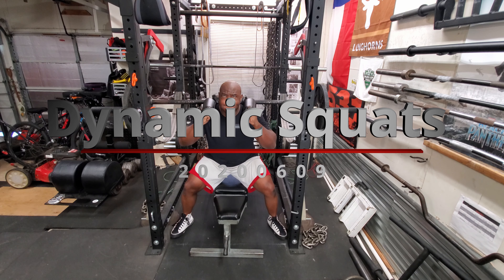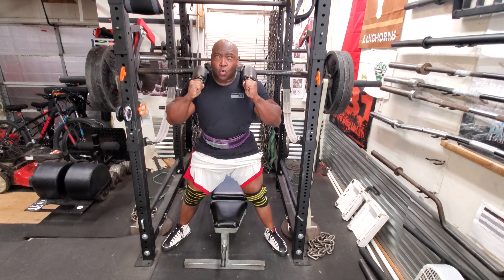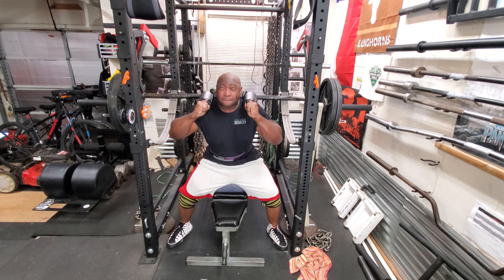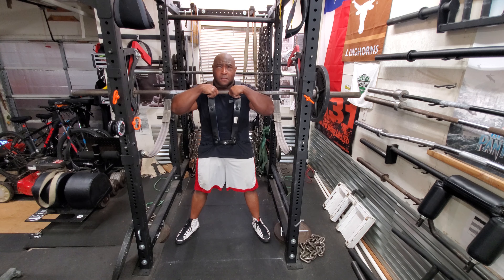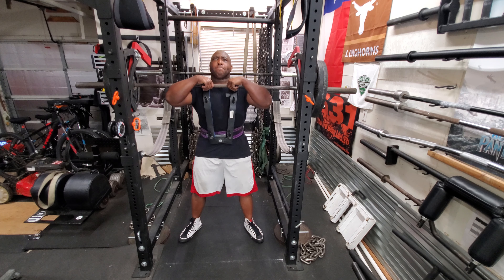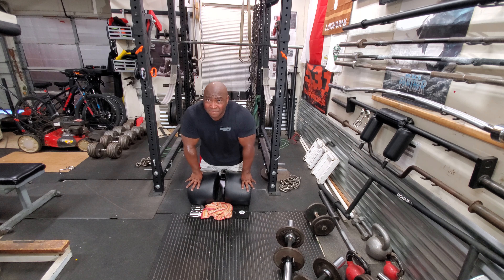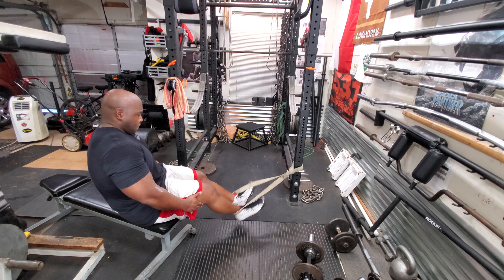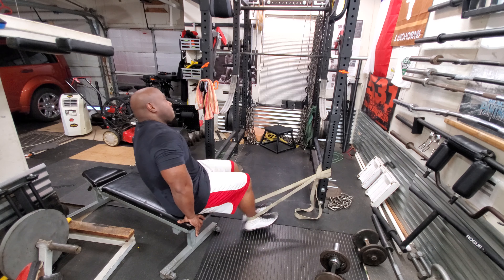Addressing my lower body weakness( Garage gym athlete)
20200609
Safety Squat bar plus 150 of band tension 65*5, 155*5, 245*3, 335*3,335*3, 295*3*3
Front Squats 135*5, 225*5,225*5 (no box)
Glute Ham raises 3 sets of  6
Band Leg curls 3 sets of 15
Hanging leg raises 3 sets of 10

Equipment used:
Elitefts Safety Squat bar
Front Squat harness
Strength Shop Glute Ham bench
Elitefts bands